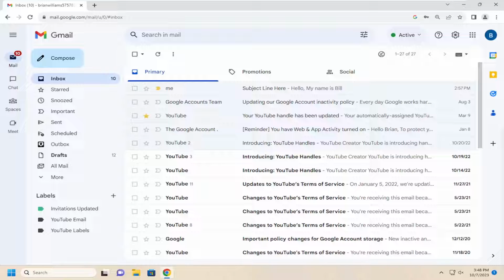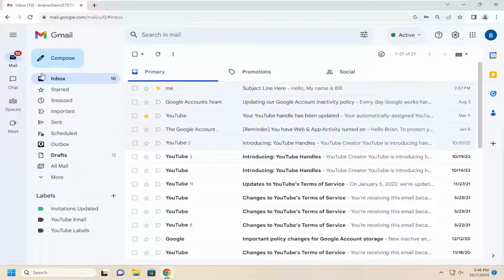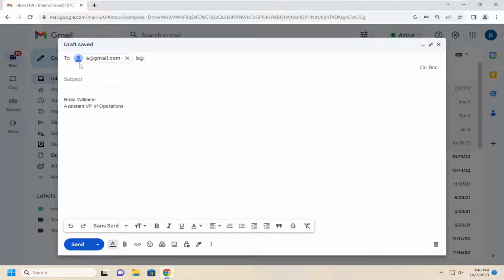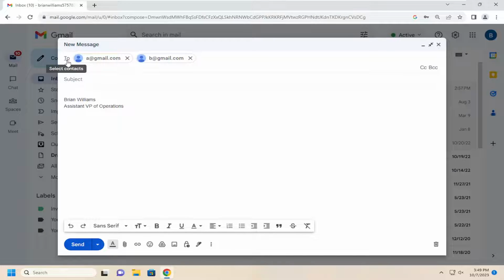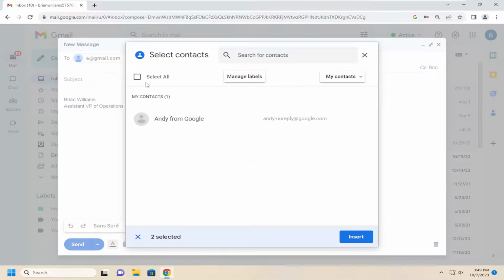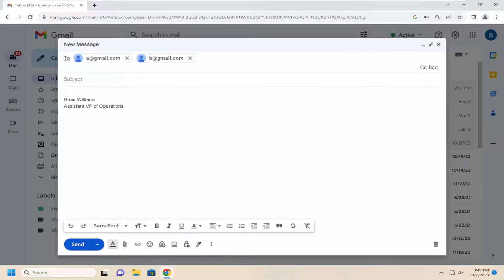How to Send Email to Multiple People on Gmail [Tutorial]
In online sales and marketing, sending an email to multiple recipients individually while maintaining a personal touch is a common challenge.

Sending individual emails separately to each recipient would be time-consuming and inefficient.

Issues addressed in this tutorial:
send email to multiple people on Gmail
how to send email to multiple recipients on Gmail
can you send email to multiple recipients
send email to multiple recipients individually Gmail
how to send email to multiple recipients in Gmail
how to send multiple emails to one person in Gmail
send same email to multiple recipients separately Gmail
send email to multiple recipients separately Gmail

An example would be if you wanted to reach a number of sales targets without them feeling like part of a mailing list. Or perhaps you want to loop a family member into a delicate conversation with another loved one.

Whatever your reasons, there are a number of ways you can do it safely and securely - but some ways are better than others.